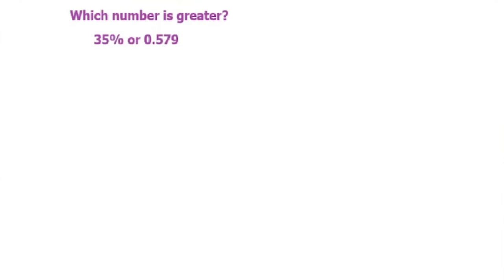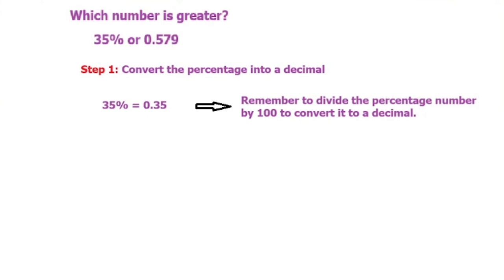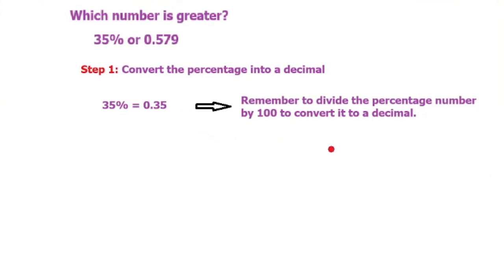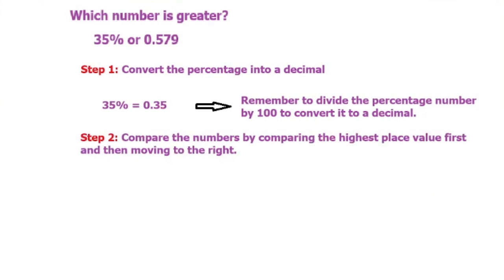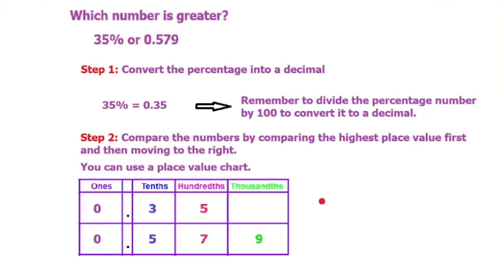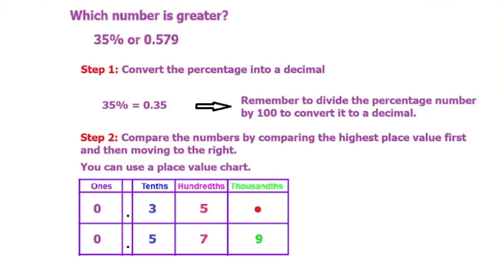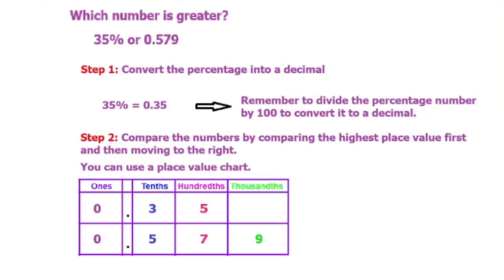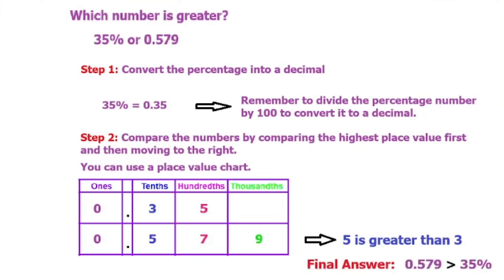Compare Percents To Decimals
Grade 5 Welcome to Compare Percents To Decimals! If you're trying to learn how to Compare Percents To Decimals, you're in the right place.
Whether you're brand new to this topic or just need a quick refresher, Compare Percents To Decimals, walks you through clear examples and step‑by‑step explanations to help you master Comparing Percents To Decimals.